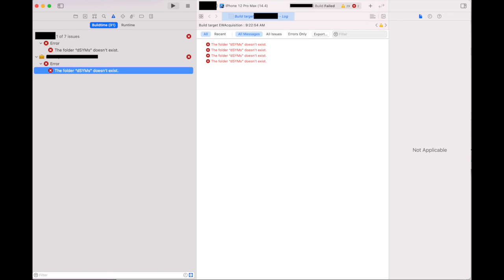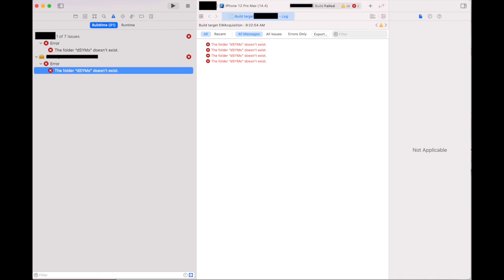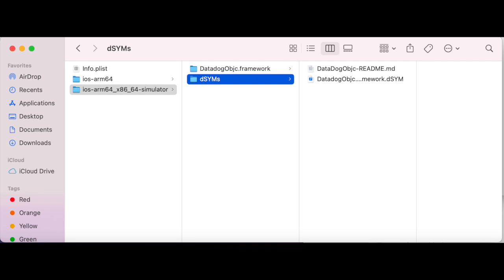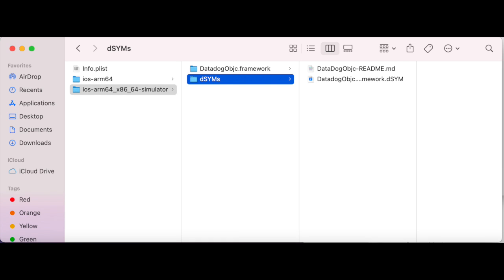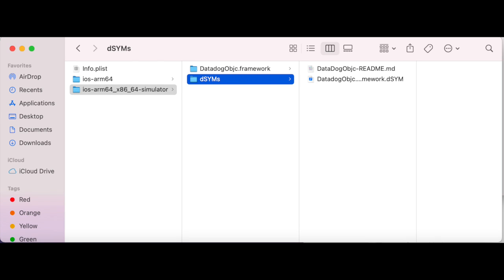The folder "dSYMs" doesn't exist Xcode 14.5, 14.4 error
This happens in DataDog (version 1.6.0 solves it) and another framework that my company uses

Missing folder error prevents Xcode from building.
This happens inside 3rd party framework

solution
1. whatever framework has this error get the latest framework
2. open up the framework and add an "dSYMS" folder inside ios-arm64 and ios-arm64_x86_64-simulator folder

if your folder only contains .dSYM file it might get ignore if you gitignore ignores dsym file, in which case you can put a "xxx-readme.md" try to make a unique name, as they might cause conflicts in the build phase that result in other error...